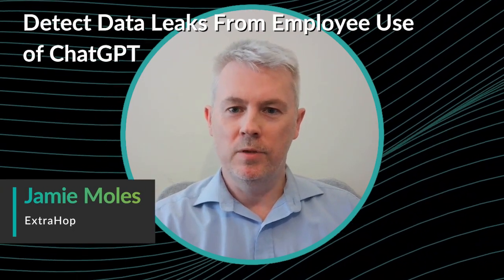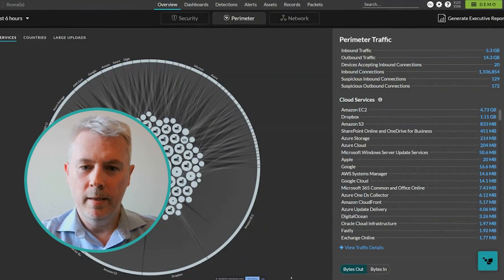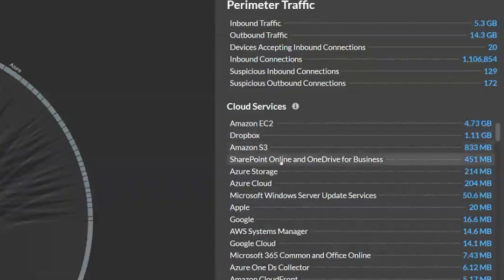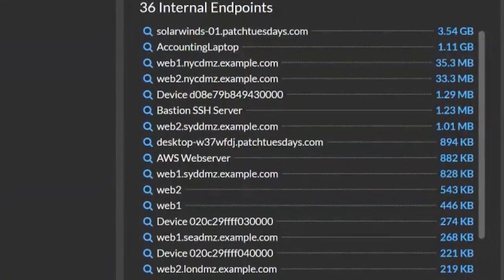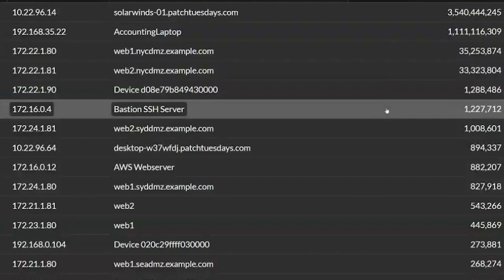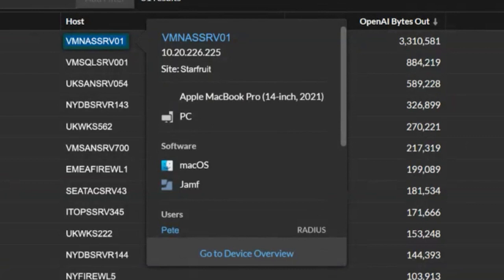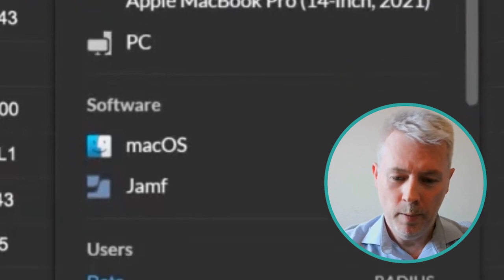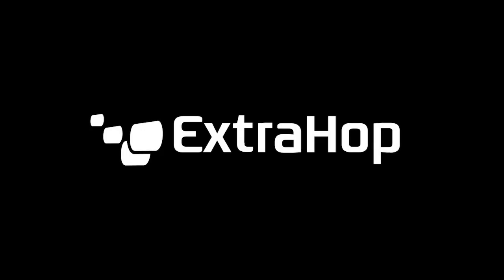Detect ChatGPT Data Leaks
Worried about ChatGPT data leaks? You should be.

Generative AI providers have said outright that they share their logs with other companies and AI trainers. So if your company’s employees are feeding these platforms sensitive info, that’s a BIG problem.

The best way to assess and manage your risk? NDR. ExtraHop Reveal(x) automatically discovers and classifies every device on your network and shows you how each one interacts with hundreds of cloud services.
Read the blog, "Reveal(x) Detects Data Leaks from Employee Use of ChatGPT"